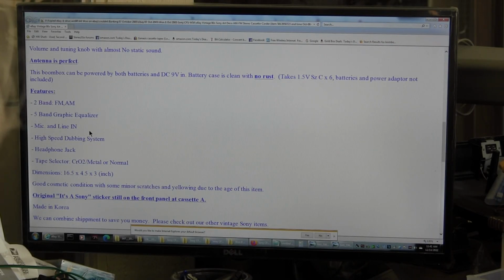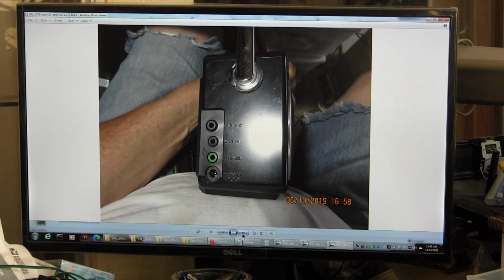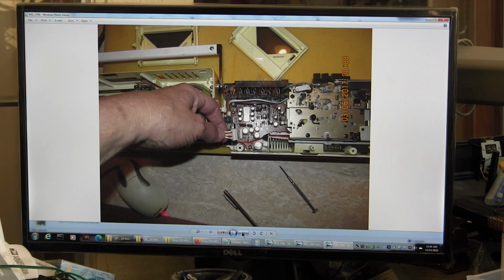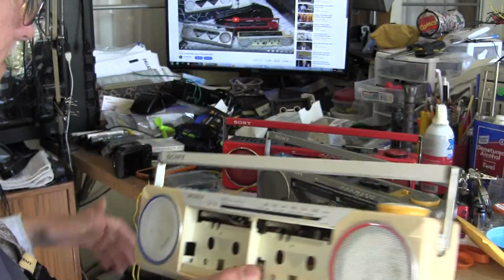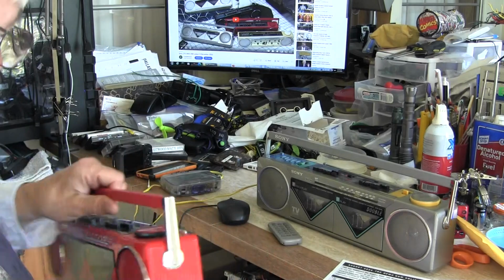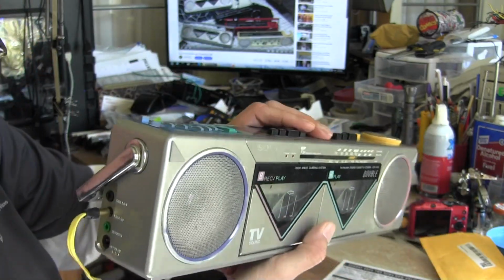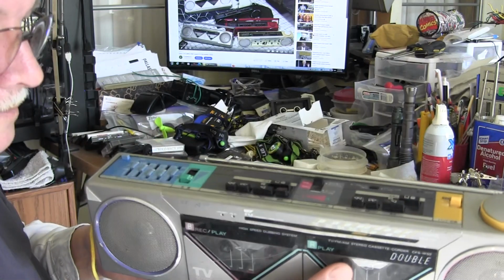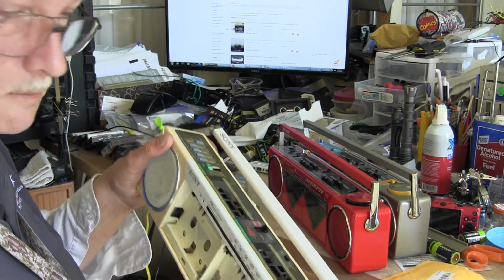Sony CFS-W50 Line-in Source Colorful gray JDM review before repair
00027 Sony CFS-W50 Colorful gray JDM review before repair